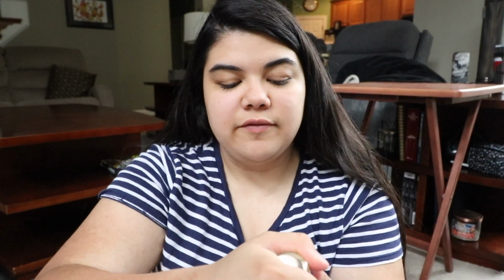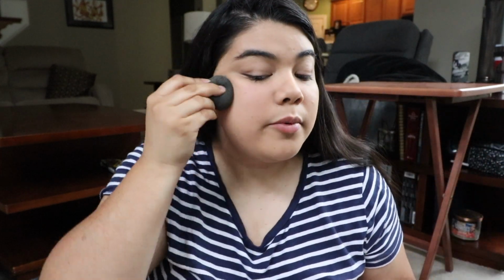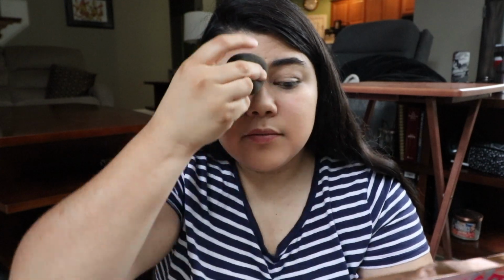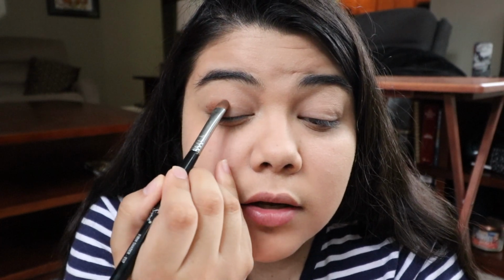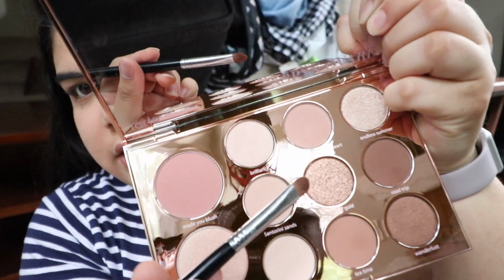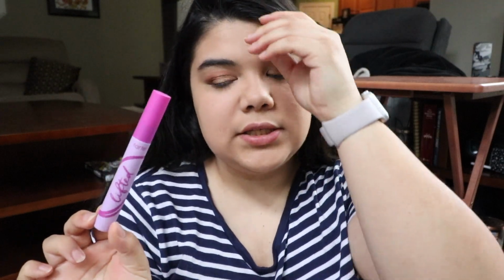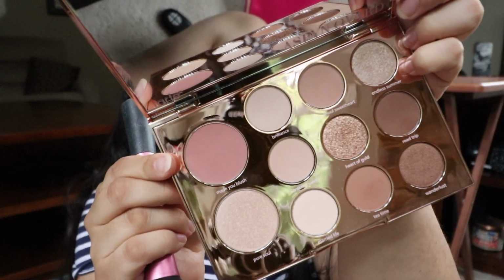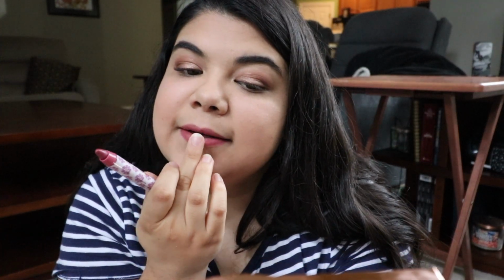FULL FACE OF NEW TARTE MAKEUP! |2018